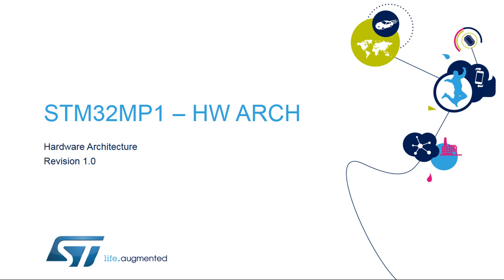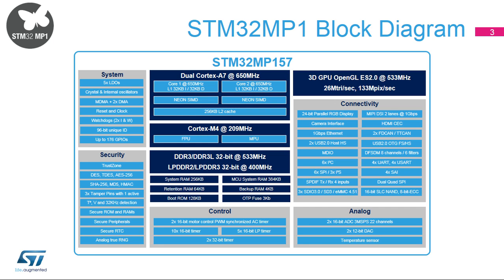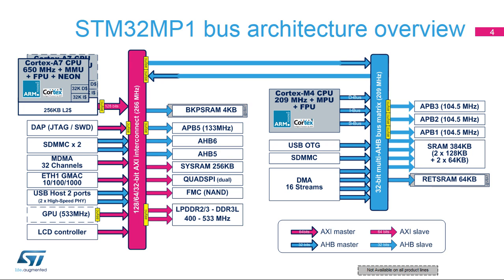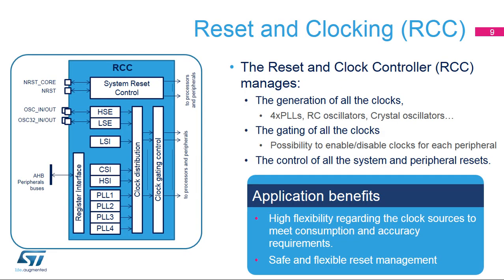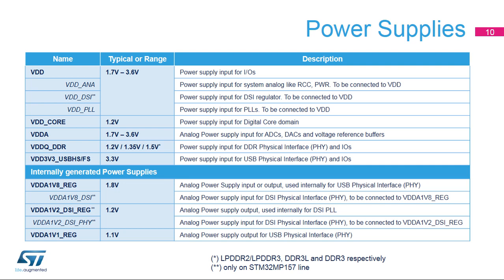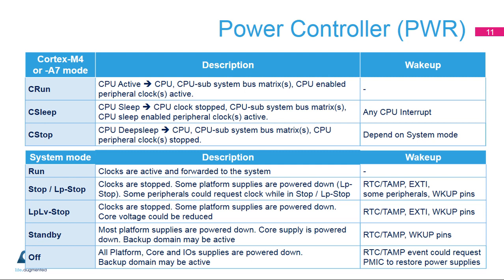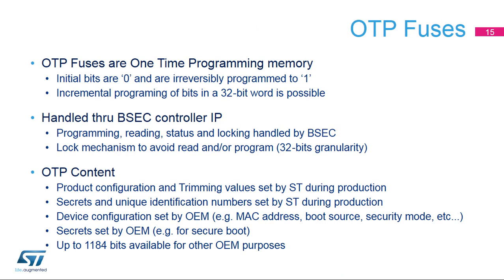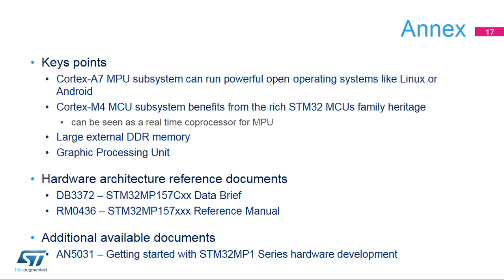STM32MP1 OLT - 3. System HW Architecture HWARCH